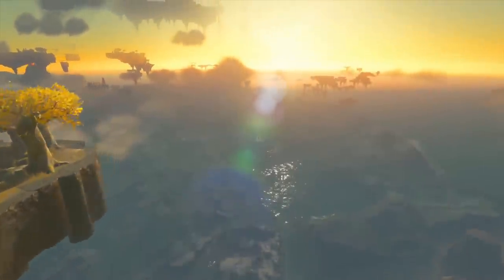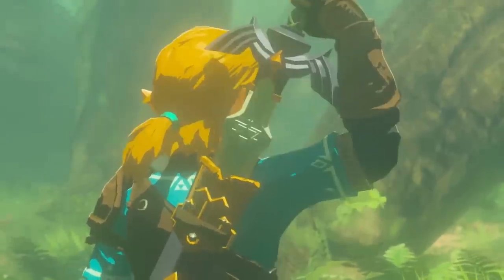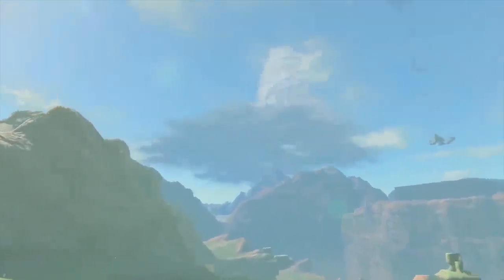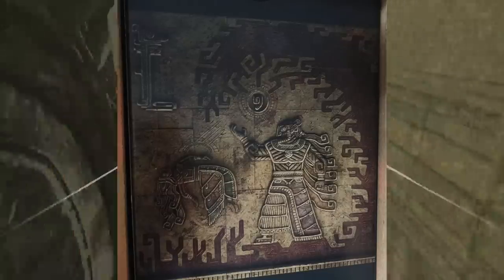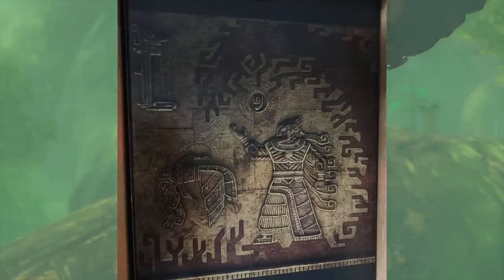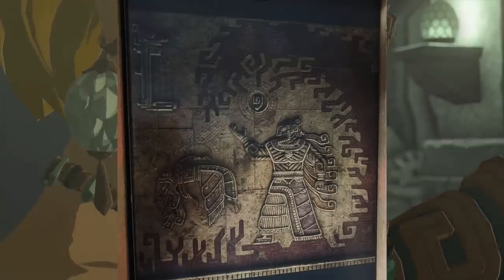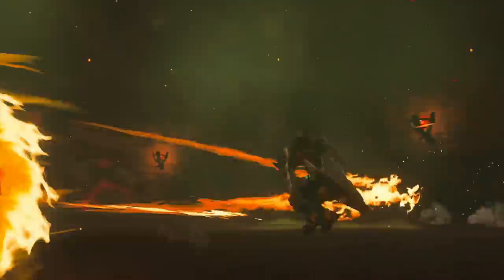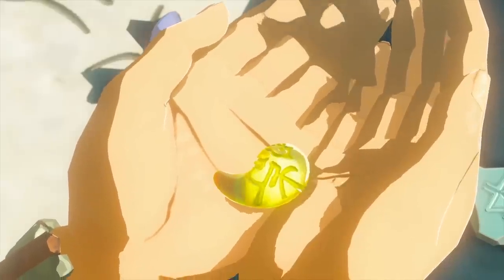Tears of the Kingdom NEWS Just Arrived!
Thank you everyone for your continued support!

00:00 - Intro
00:41 - New Tears of the Kingdom Footage
01:52 - Leaked Collectors Edition Image
04:02 - New Tears of the Kingdom Promotional Material
05:33 - My Hype Levels